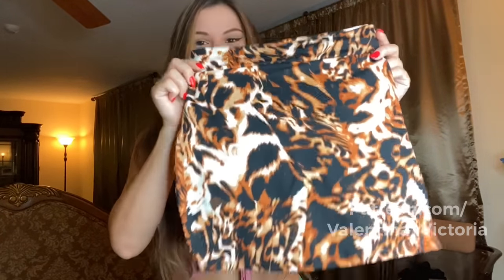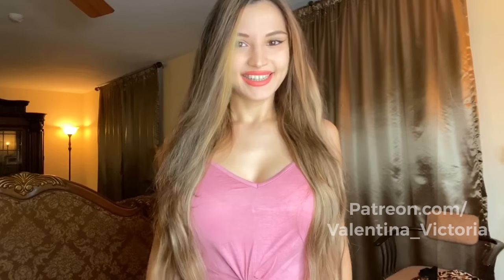Mini Skirts and Crop Tops-- Fashion Nova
FashionNovaPartner